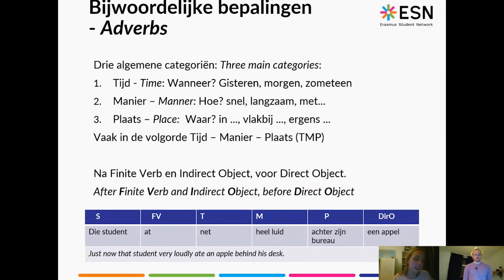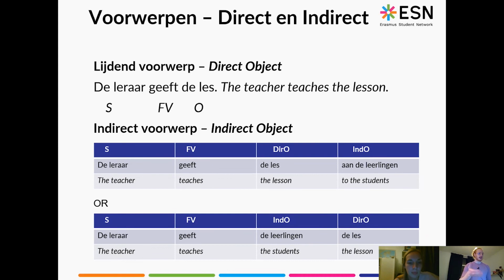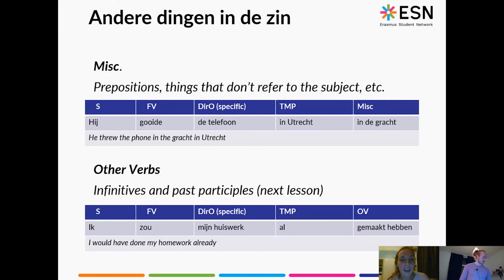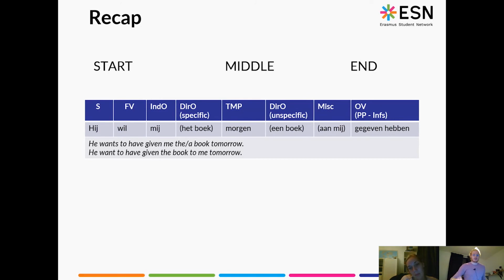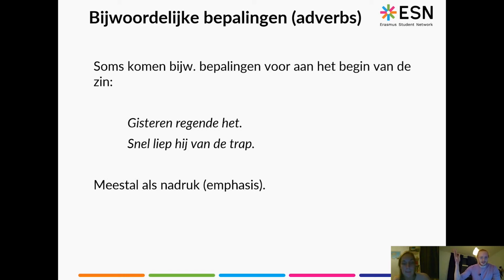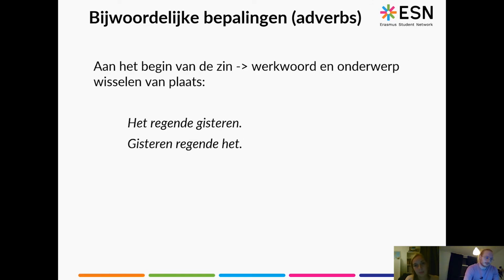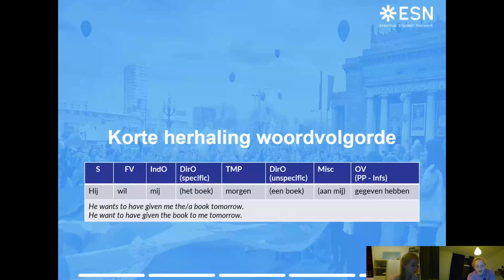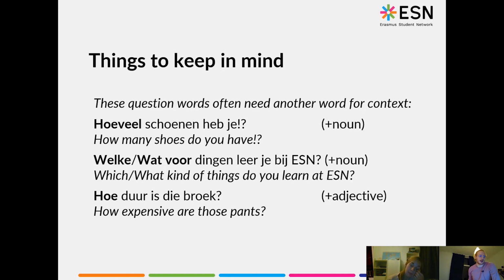Advanced Dutch Lesson 12 | ESN Utrecht